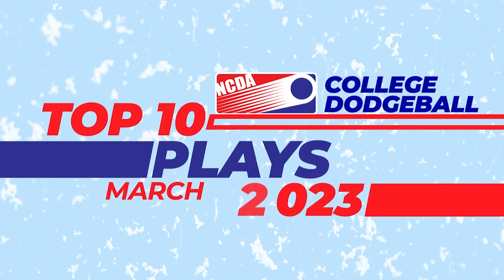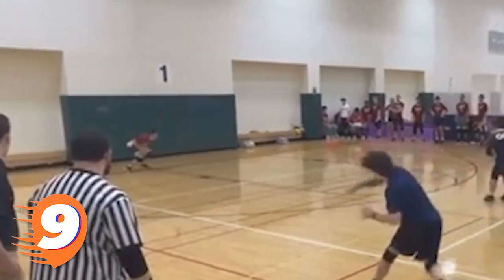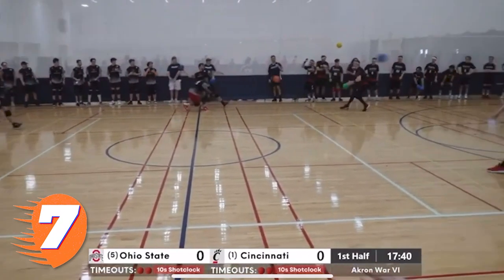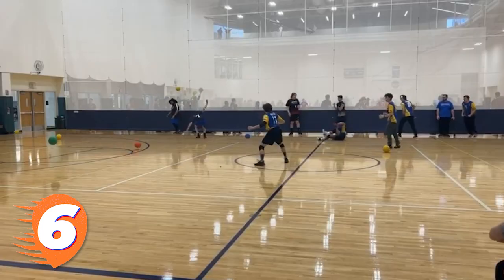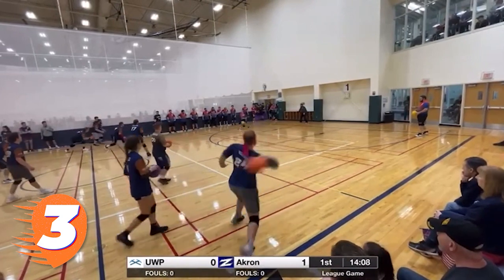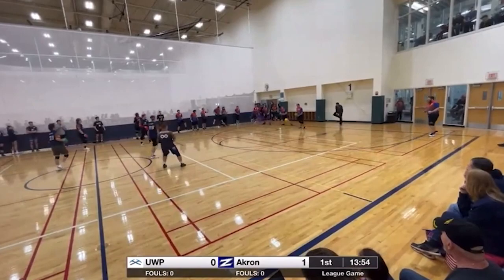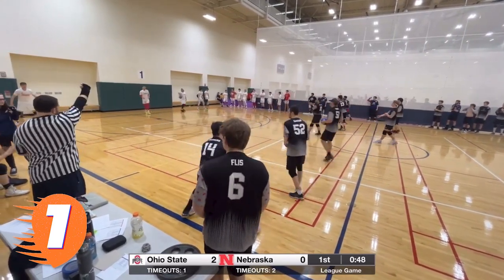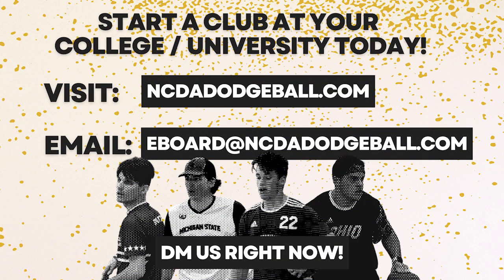College Dodgeball Top 10 Plays - March 2023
Your College Dodgeball Top 10 Plays of March! Don't forget to submit your plays for future lists!

Video Credit: Max Vincent 🎥